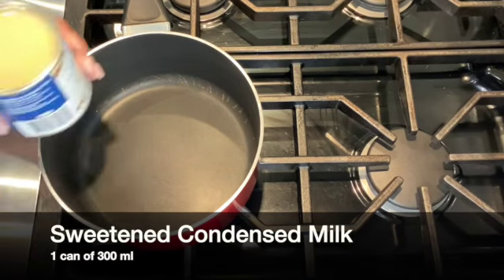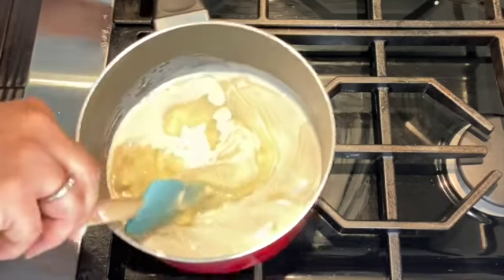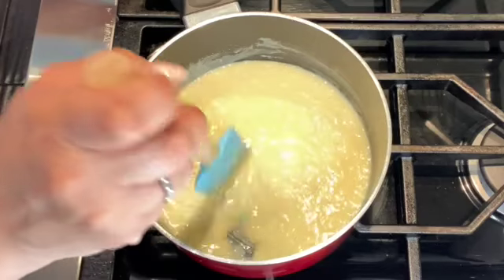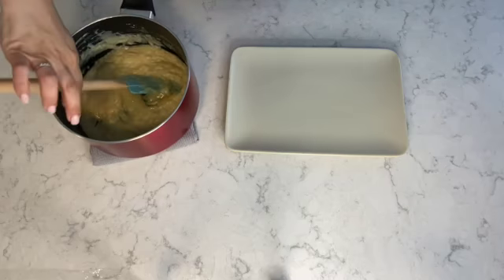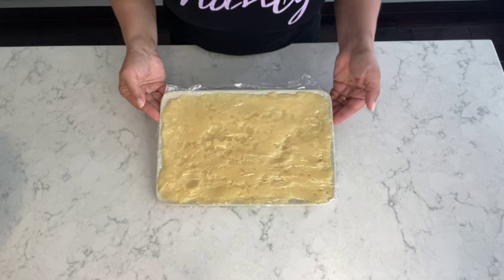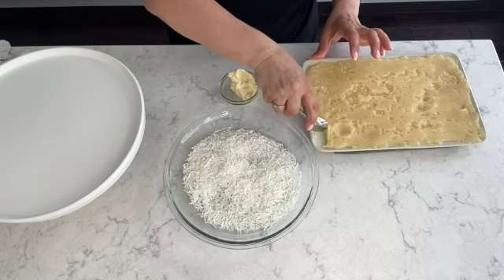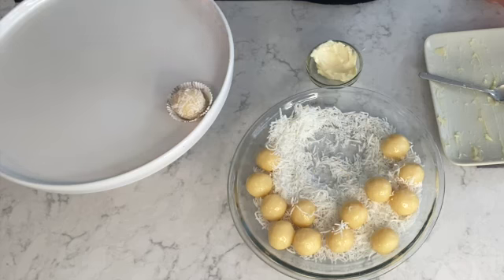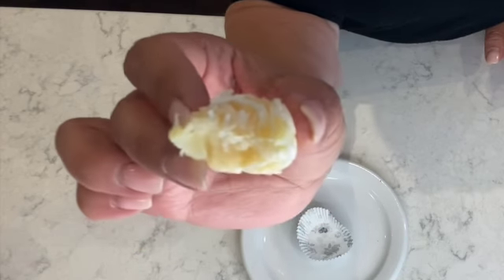Beijinhos de Coco - Coconut Balls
Beijinhos de Coco  - Coconut Balls or Kisses

Watch this video for the step by step recipe on how to make Beijinhos de Coco
Ingredients are listed on this video.

Ingredientes;

300ml de leite condensado
2 colheres de chá de manteiga sem sal
3 colheres de sopa de creme de leite (18%)
1 xícara de coco ralado sem açúcar

Para rolar beijinhos

1/2 colher de chá de manteiga sem sal (em temperatura ambiente)
1 1/2 xícaras de coco ralado sem açúcar
Mini forminhas de cupcake de papel

Leve à geladeira para gelar antes de servir

*Esta receita rende 2 dúzias de beijinhos de coco

Assista este vídeo como fazer esta receita passo a passo

Turn my post notification on to be notified of my new and upcoming recipes!